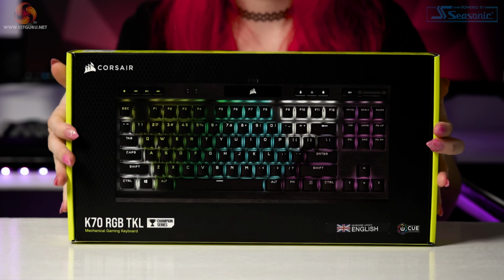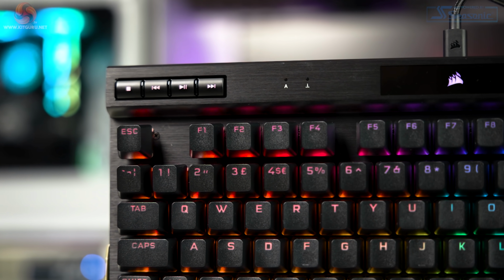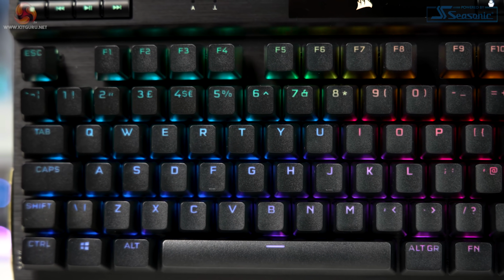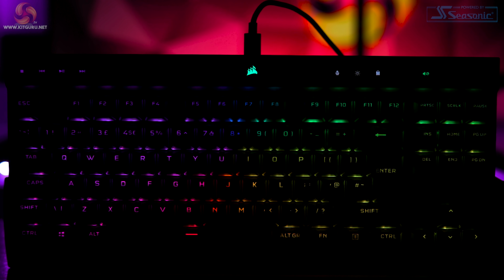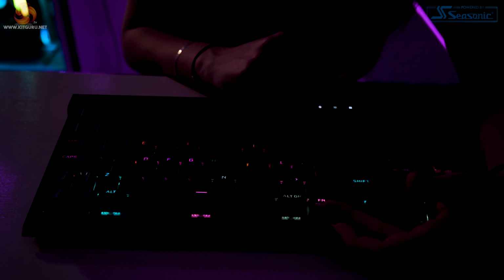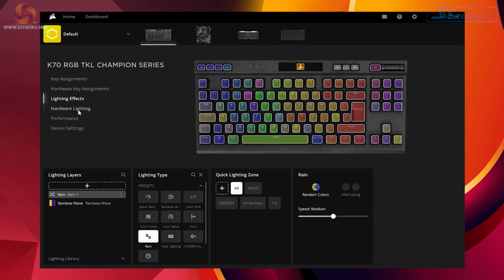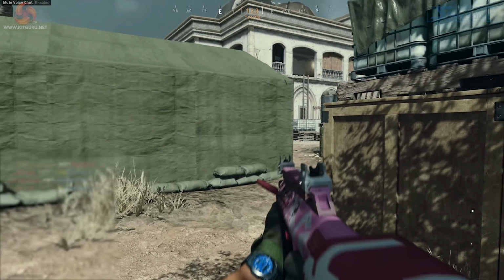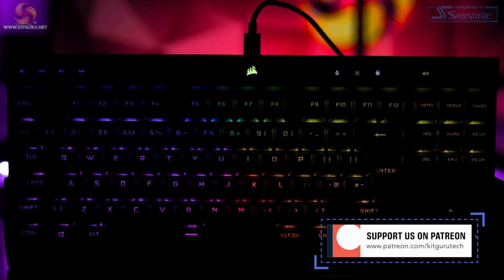Corsair K70 RGB TKL - GOAT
Today Christina takes a look at the latest TKL keyboard from Corsair - the K70 RGB. It's one of the finest keyboards we have ever reviewed and Christina explains why.

00:00 Start
00:15 Introduction / unboxing / keys
01:52 Build Quality / underneath / rear
02:45 Speed is the focus - 8000hz polling rate
03:42 Switches discussion / sound test
04:41 Lighting capabilities
05:41 Software overview
07:35 Gaming experience
08:15 Closing Thoughts

KitGuru uses a variety of equipment to produce content:
As of February 2021:

Final output – colour grading/titling etc:
Mac Pro 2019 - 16 core, Radeon Pro Vega 2 Duo 64GB, 384GB, 120TB Raid